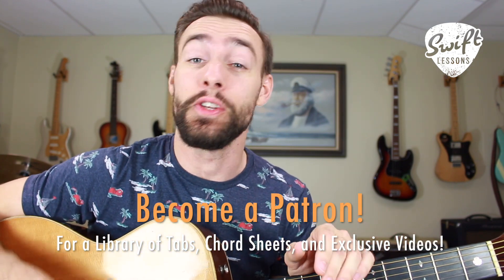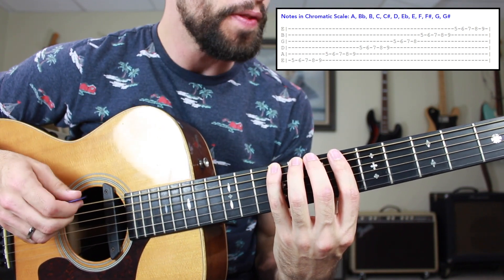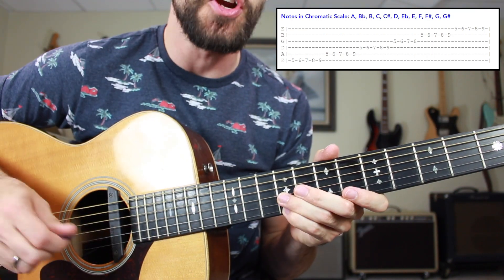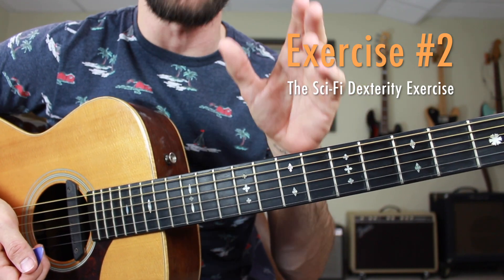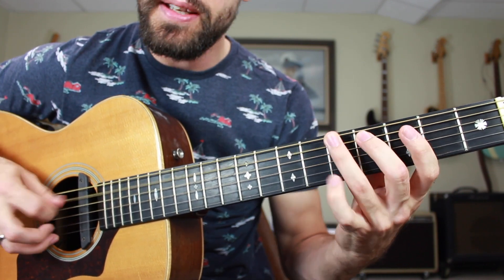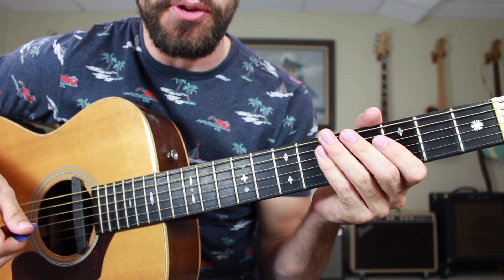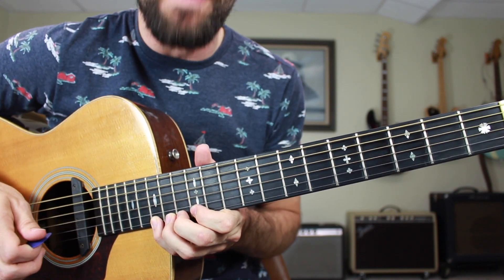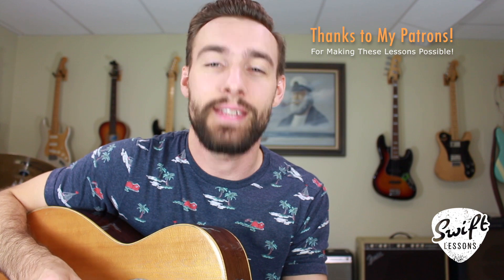Three Beginner Guitar Exercises for Speed & Dexterity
Hello friends,
Welcome back to Swiftlessons for another guitar warm-up session! Today I'll be showing you three powerful exercises for developing your speed, accuracy, alternate picking, timing and finger-dexterity all at once! Begin each exercise at a slow tempo, gradually increasing BPM's as you gain proficiency. Let's get started!